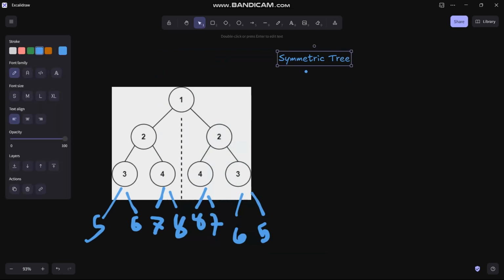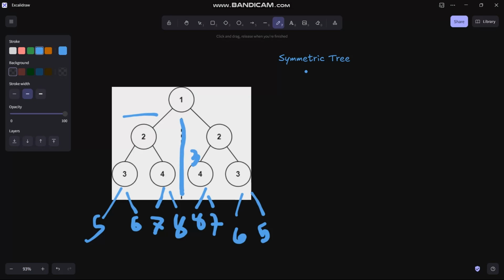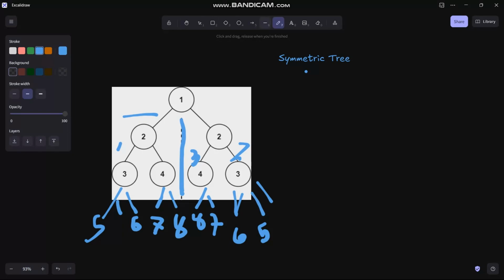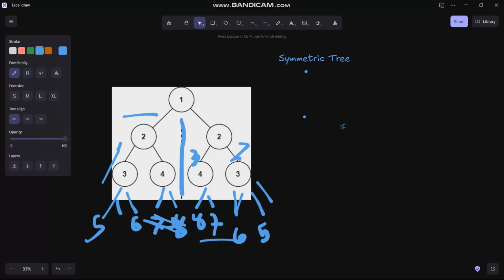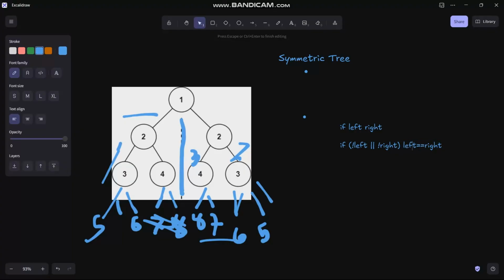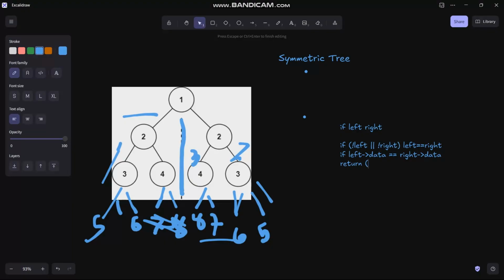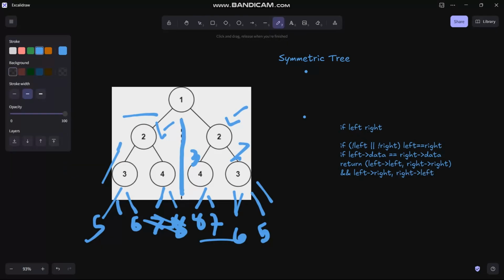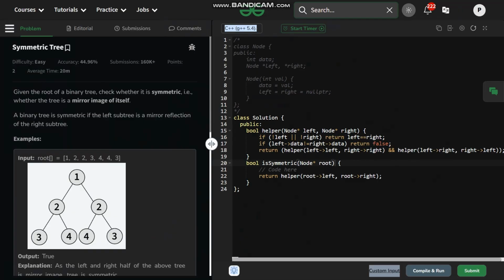GFG POTD | 14 Jun 2025 | Symmetric Tree | DFS